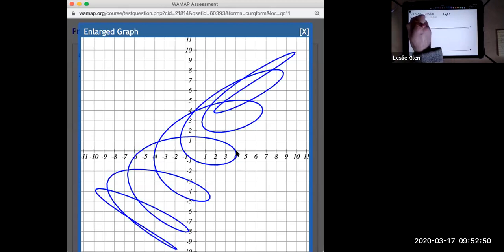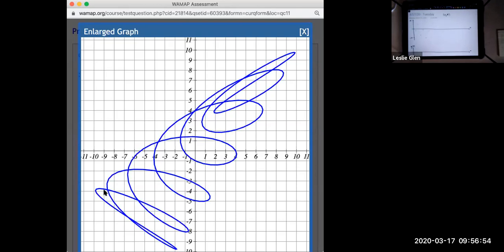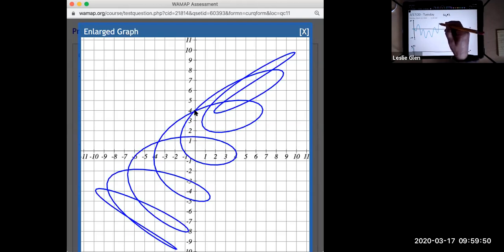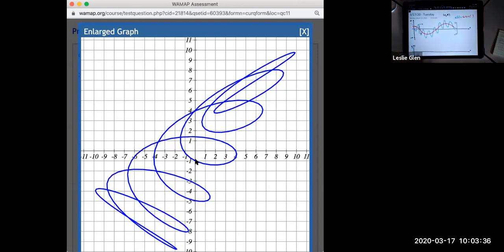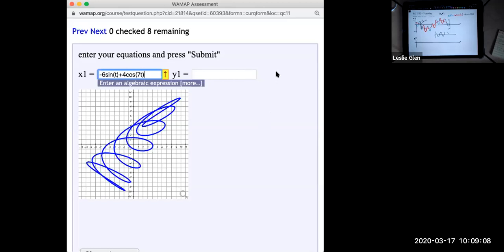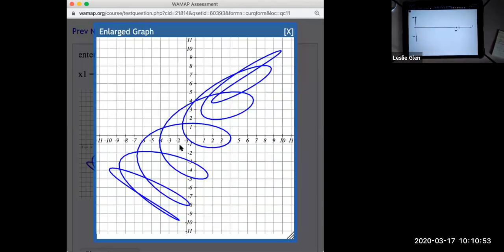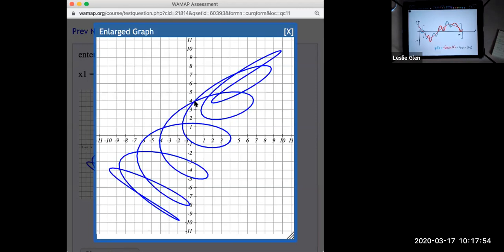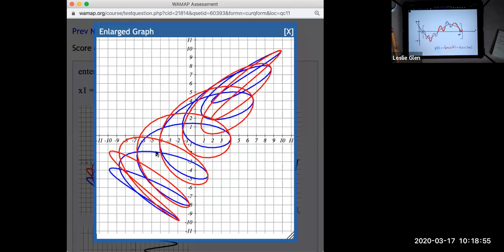How to find parametric equations from a graph (version 4)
How to find parametric equations from a graph
Excerpt from an online Q&A session on 3/20/20